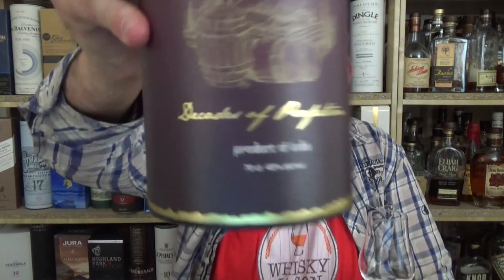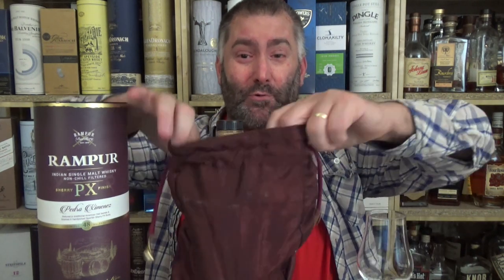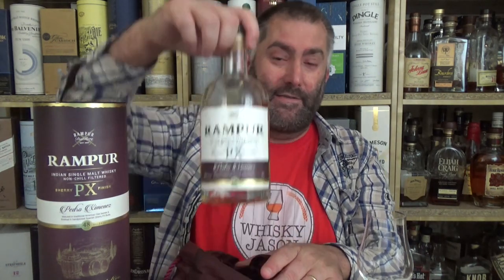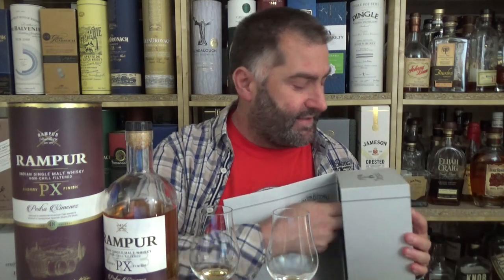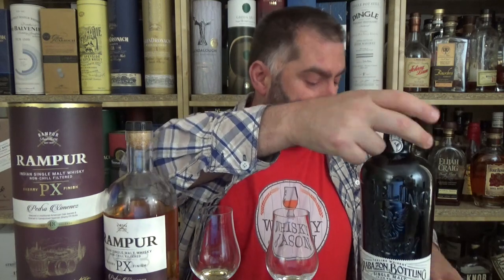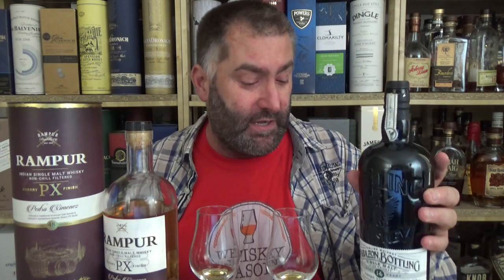Rampur PX Sherry Finish Indian Single Malt Whisky Review from WhiskyJason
WhiskyJason reviews Rampur PX Sherry Finish Indian Single Malt Whisky

Distillery Radico Khaitan Ltd
Bottling serie Indian Single Malt Whisky
Bottled 01.2019
Casktype American Oak & Spanish Sherry PX Butts Finish
Casknumber Batch 2259